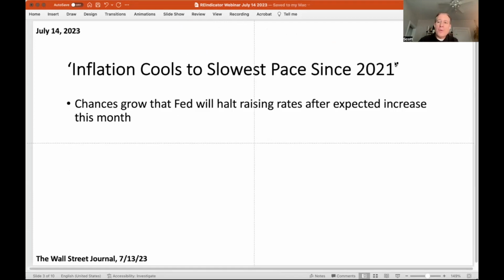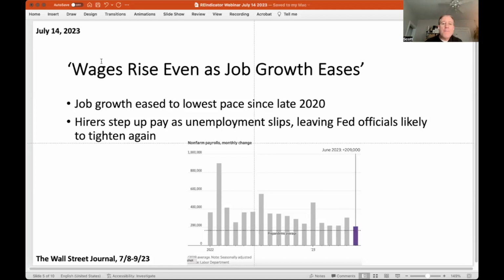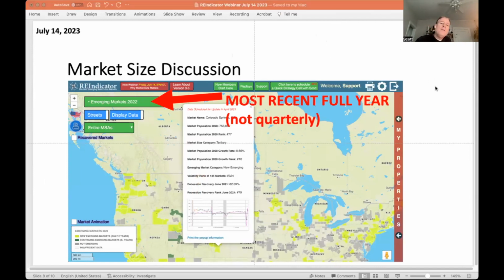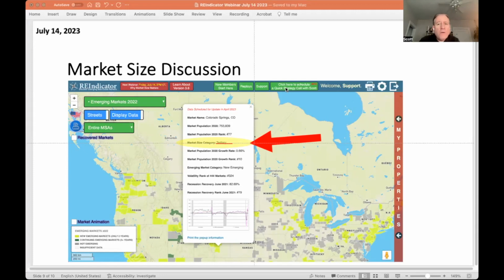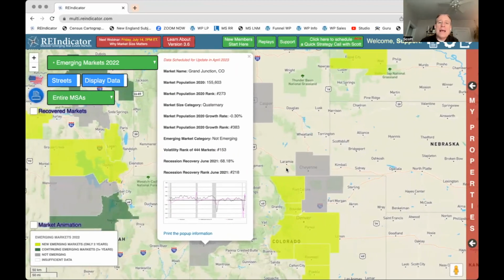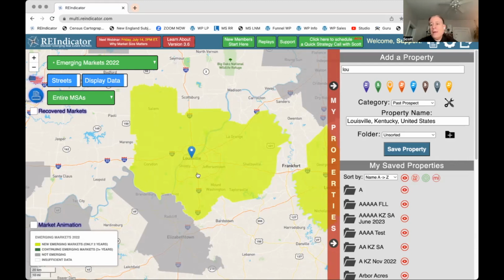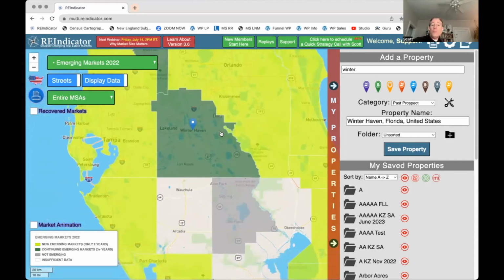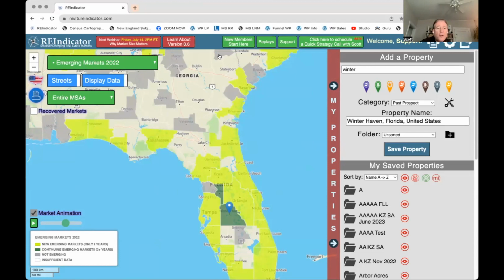Webinar July 14 2023